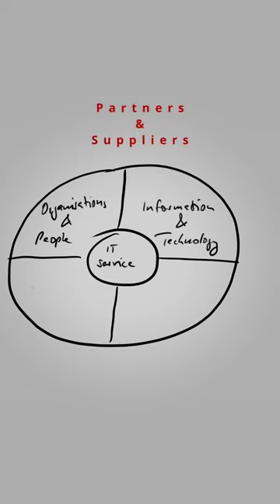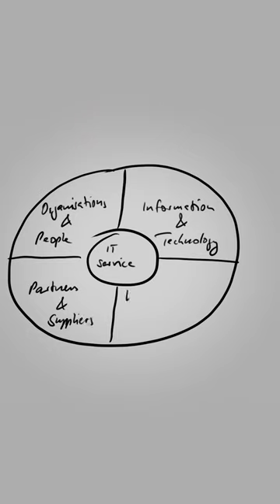What are the 4 DIMENSIONS of ITIL® 4 4?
ITIL® 4 has four dimensions? What are they for?

Organisations and people
Information and technology
Partners and suppliers
Value streams and processes

are the ingredients from which an IT service provider creates IT services.

Are you interested in the ITIL® framework? Have a look at our longer videos too!